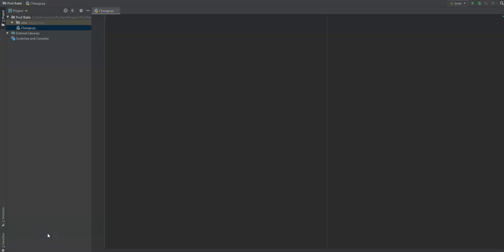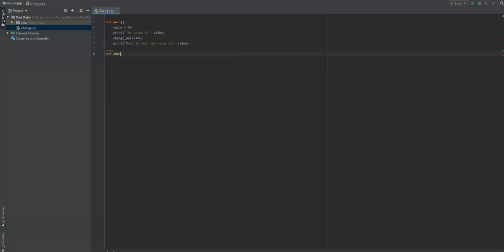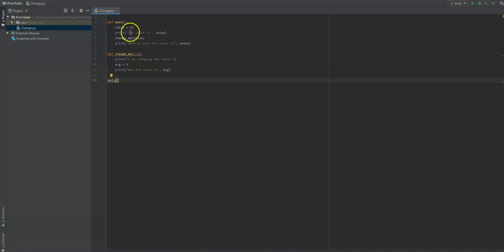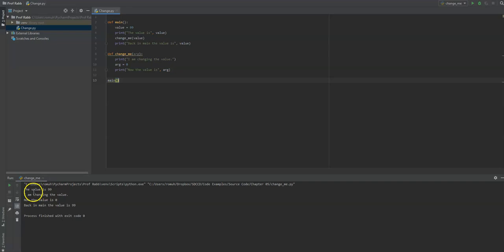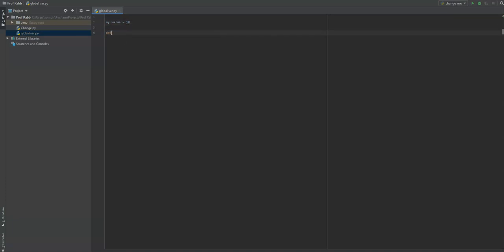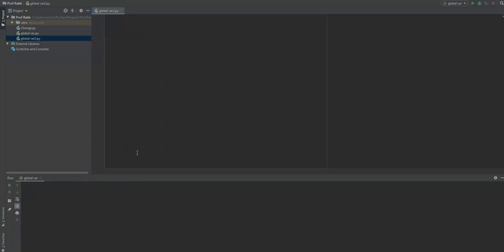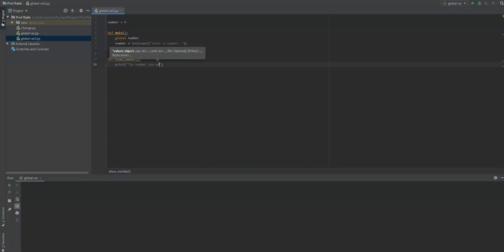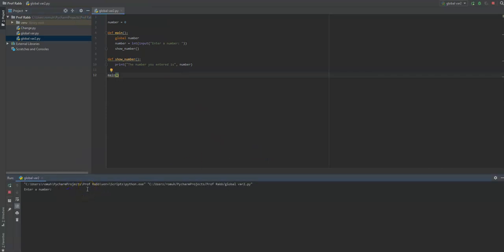Calling a Function, Global, and Local Variables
In this section we will review how to call a function. Also we will go over what is a global and local variable.